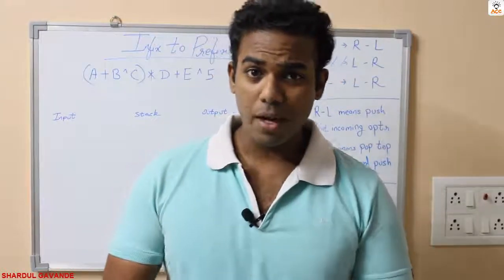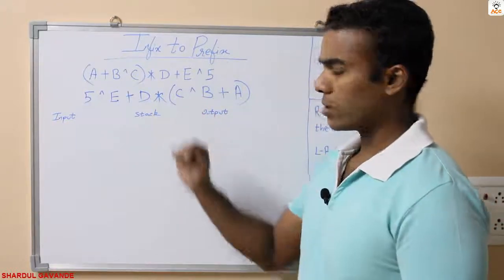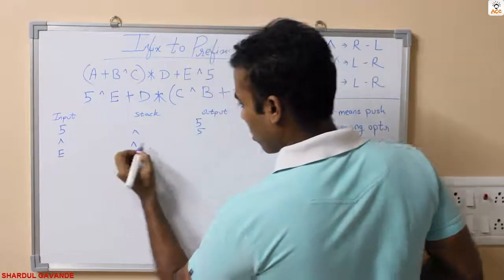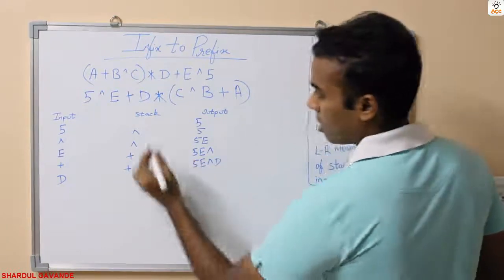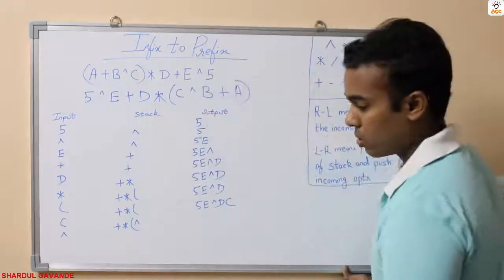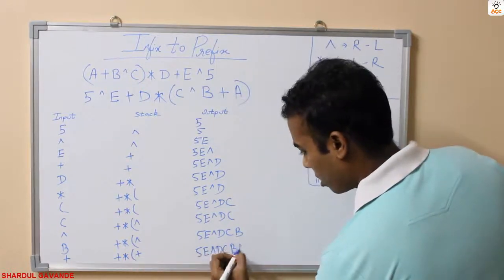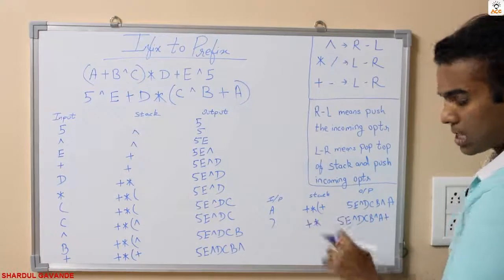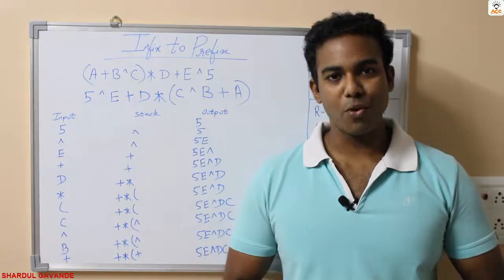Data Structures | Infix to Prefix Conversion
In this video we will see how to convert infix to prefix expression